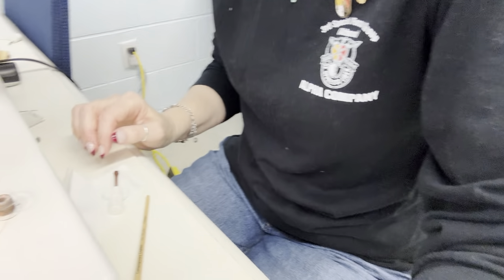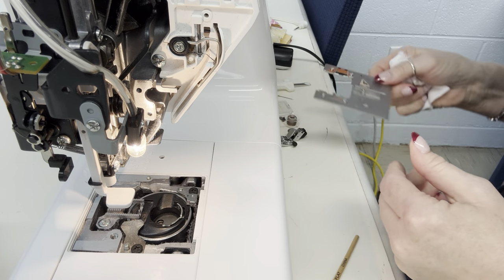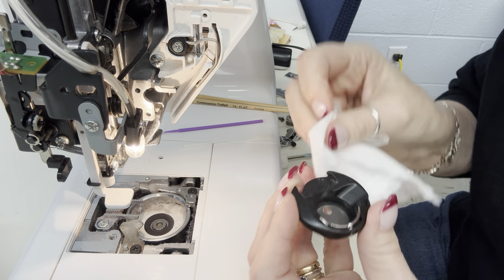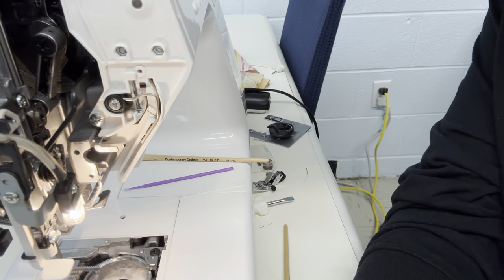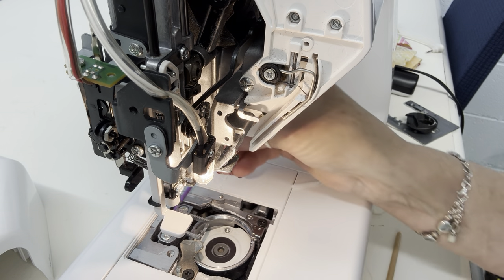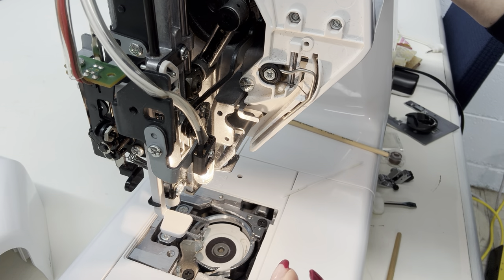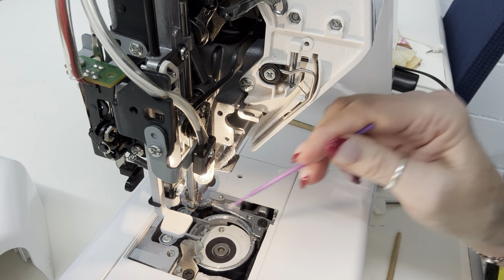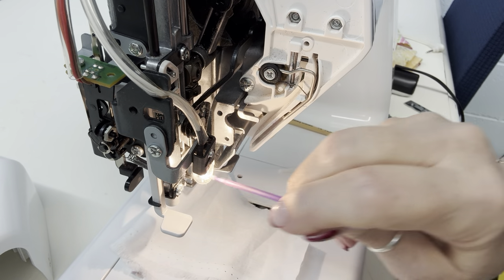Better Machine Cleaning video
Better Machine Cleaning video than my first one, I promise. I have a new gimbal and I can really zoom in and focus. Plus this sweet little machine, Janome 7330 Magnolia, is really in need of a cleaning.
I hope you find something useful in this short tutorial.
Sewandsewsplace.com